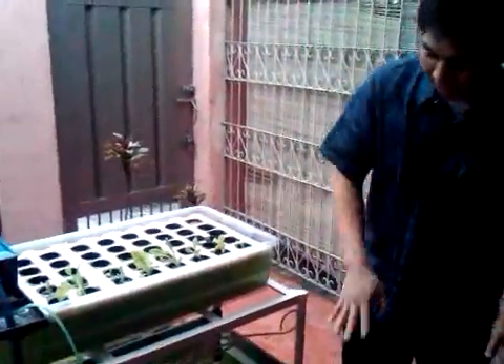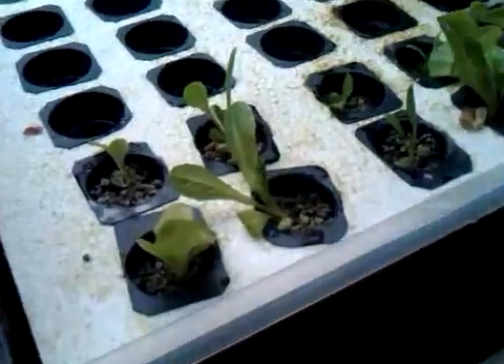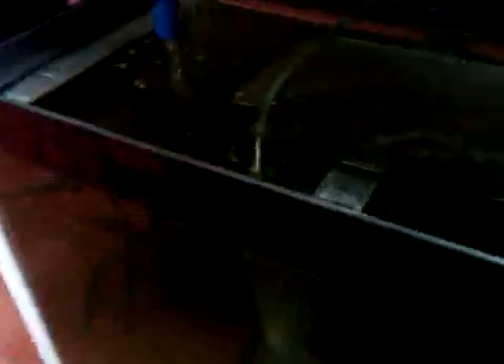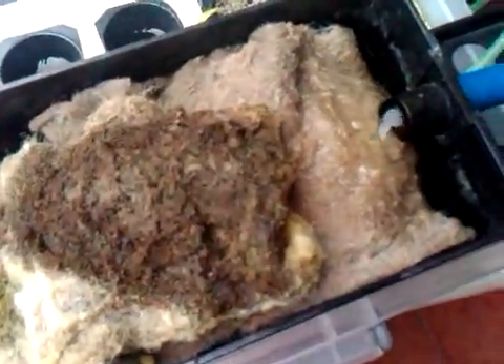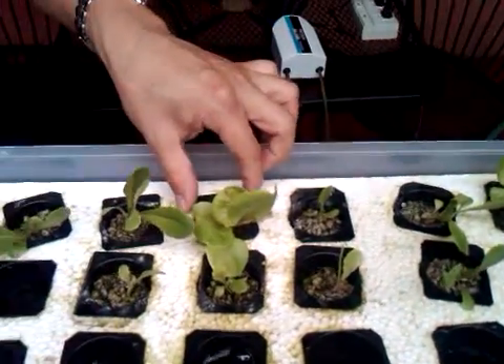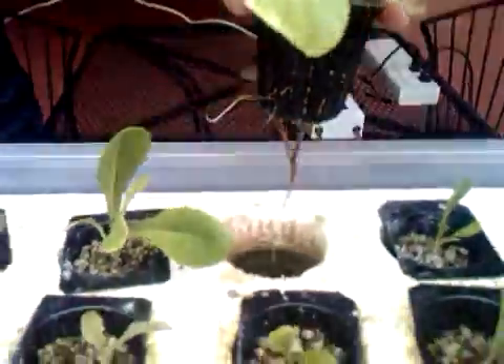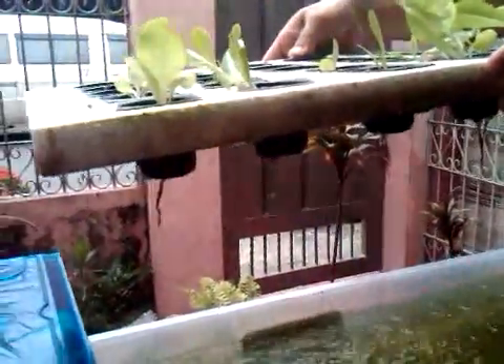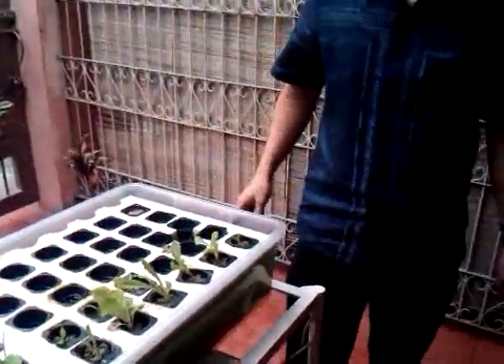DIY Home Aquaponics Philippines How to (Floating raft)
Visiting Engr. Erwin Rommel's home Aquaponic Set-up.